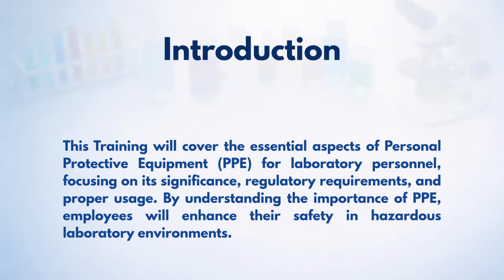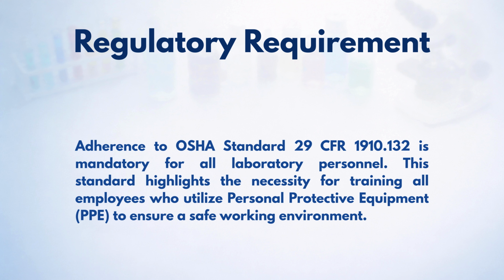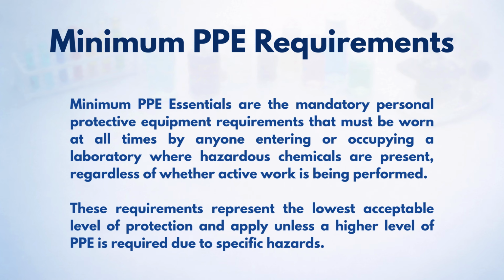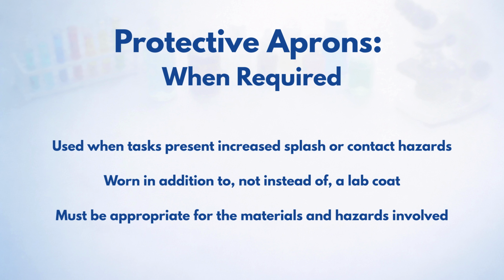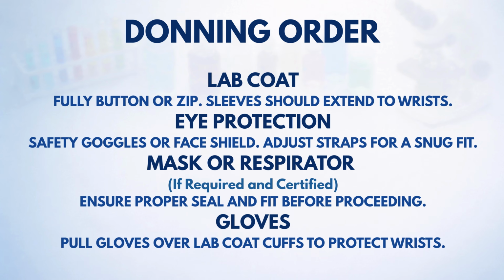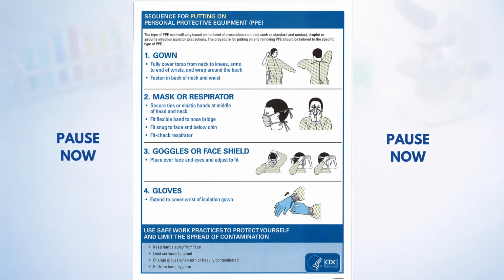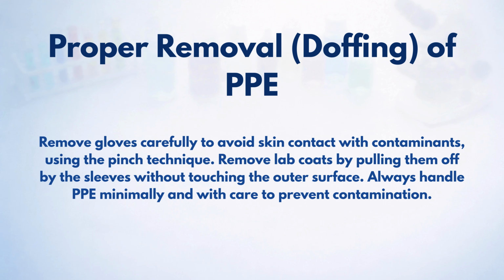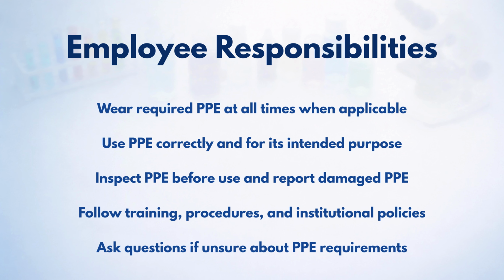Personal Protective Equipment Training at SUNY Schenectady